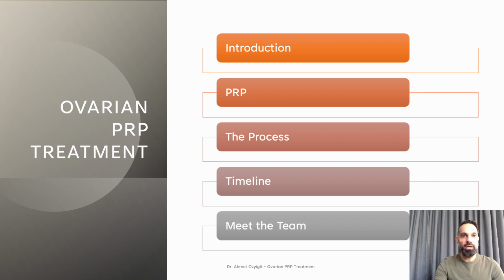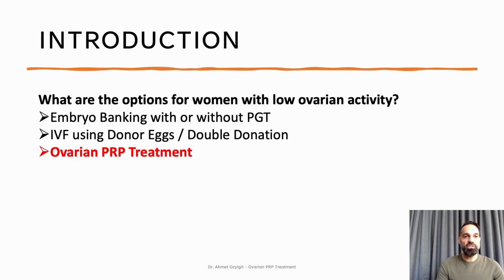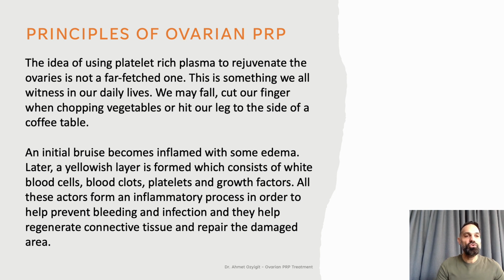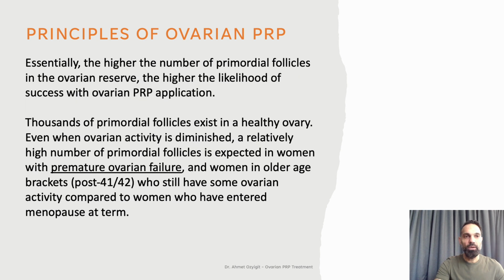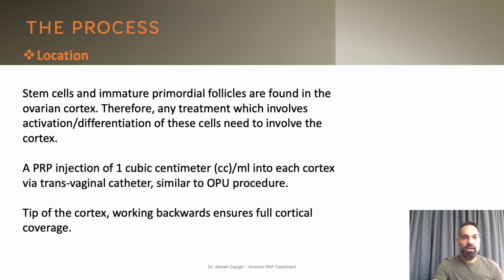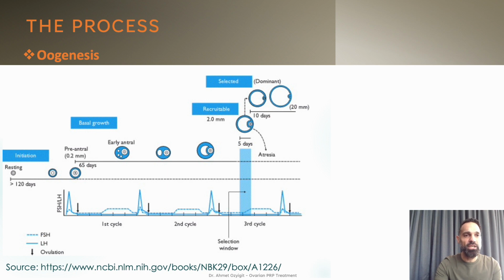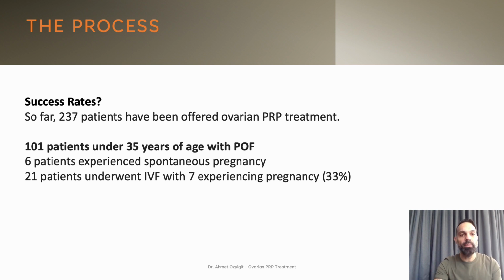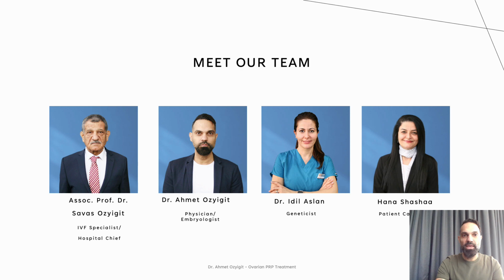Ovarian PRP Treatment - Patient Education Video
North Cyprus IVF Center's patient education video series presents this video about ovarian PRP treatment, which is a method used for ovarian rejuvenation.

Ovarian rejuvenation with PRP has been shown to help women with premature ovarian failure as well as women in more advanced age brackets achieve pregnancy with their own eggs.

In this video, Dr. Ahmet Ozyigit talks about the basics of ovarian PRP treatment as well as how the treatment is performed and what additional therapies are recommended before an IVF cycle is planned.